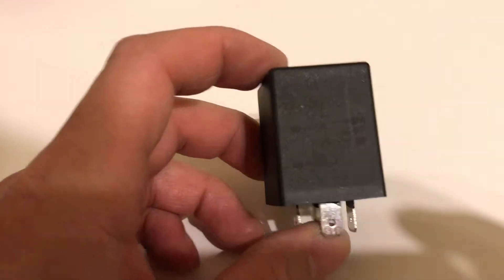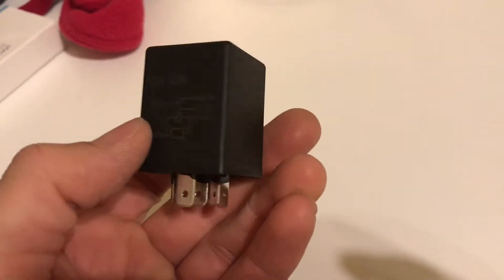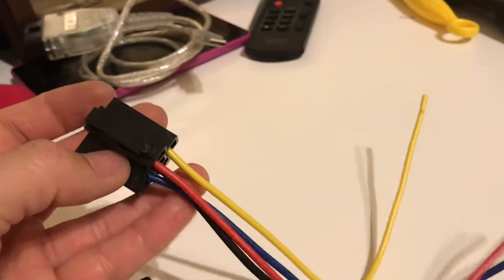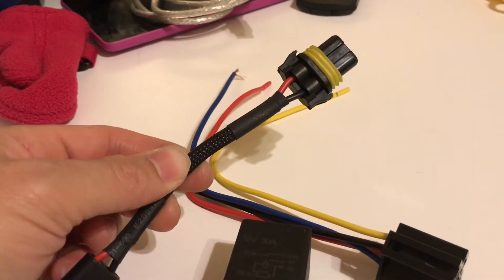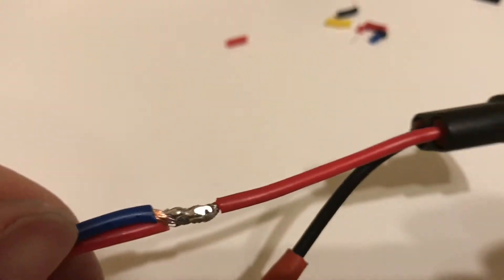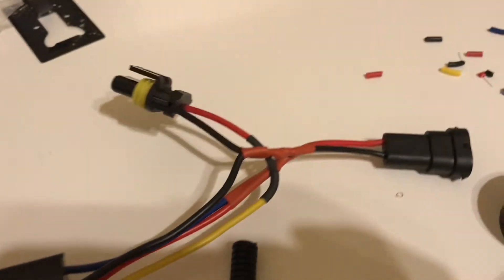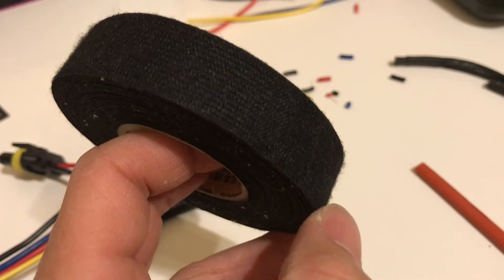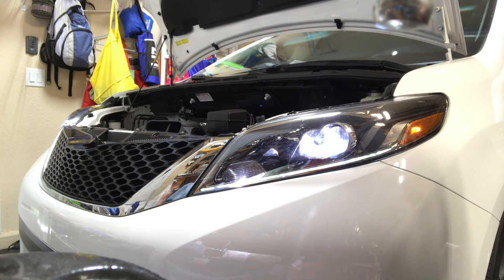HID Xenon Retrofit Auto Headlight 10-second time delay relay install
Now $16
My auto mode headlights keep firing my HIDs when starting the care in the garage which kills ballast and bulb life. I wanted to leave in "Auto" mode but add a delay so that it allows me to backup before headlights turn on. If you have a regular relay already for HID kit, this can replace your existing. I decided to add it before my Morimoto harness on the H11 to 9006 jumper wire I already had in the system.